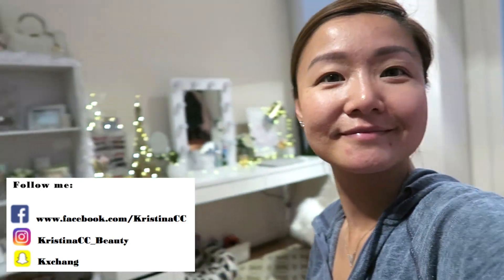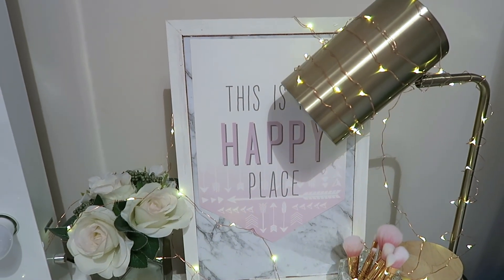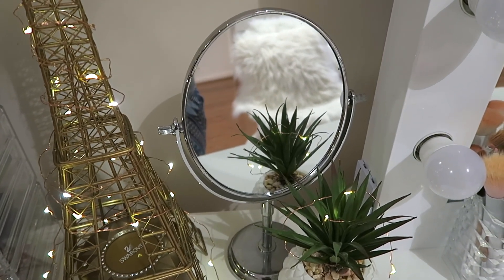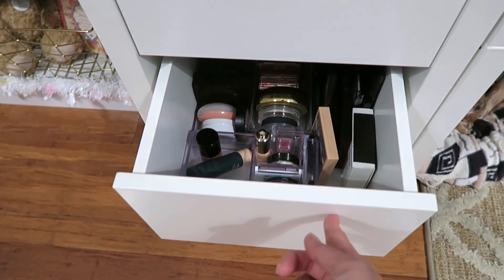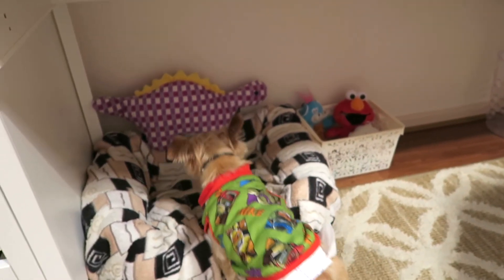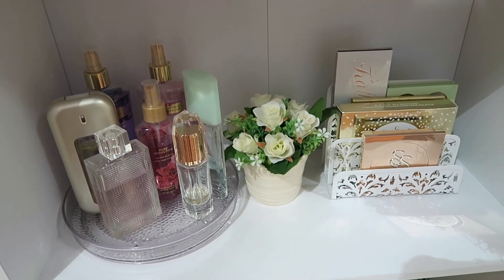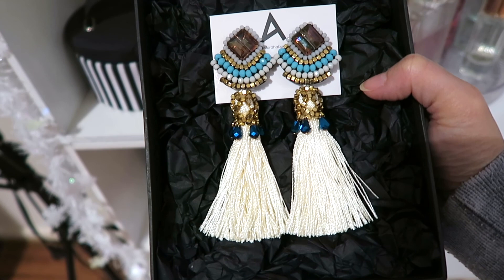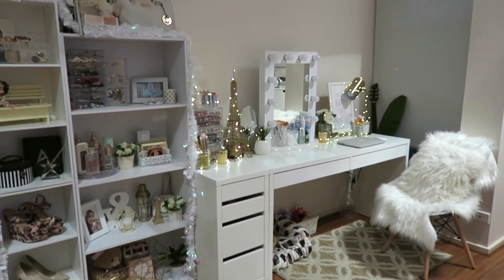Vanity Tour 2017 | KristinaCC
P.S. Do what you love! :)

**Thanks to Hannah Sacay for my channel banner :) xoxo